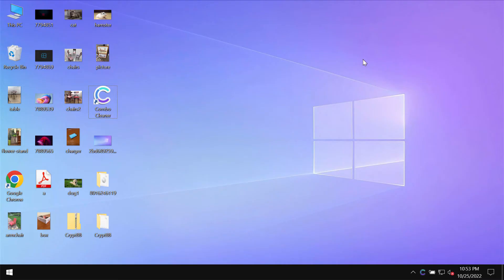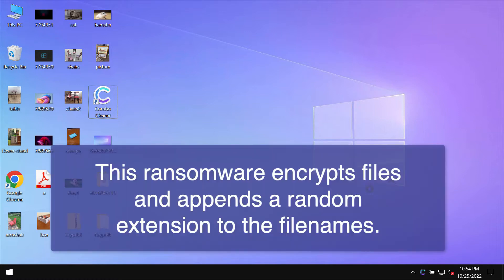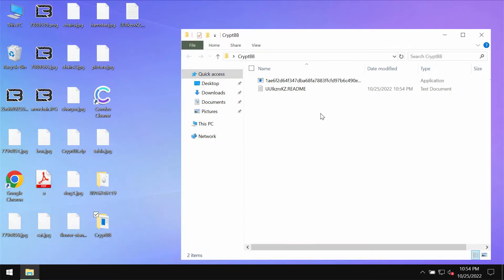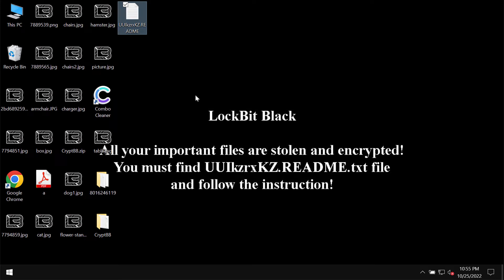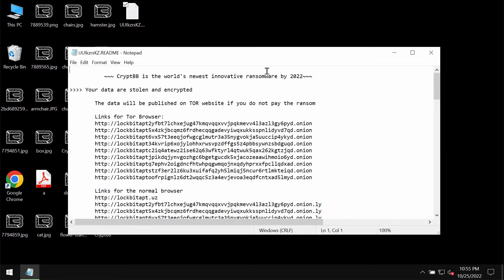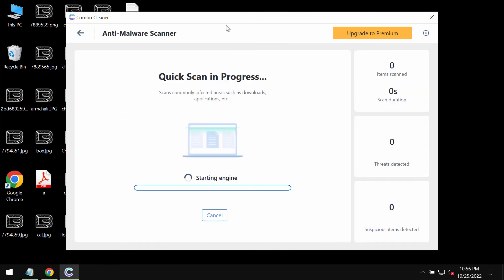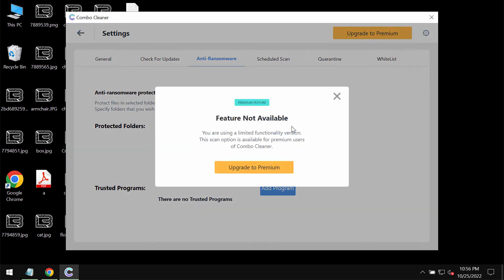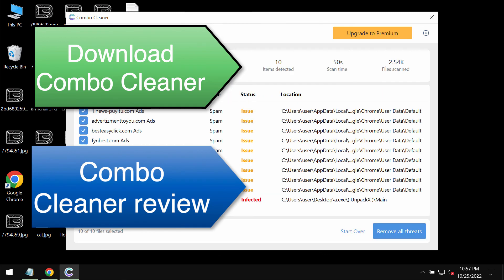CryptBB ransomware removal guide [LockBit 3.0 variant].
CryptBB is a ransomware from the LockBit 3.0 family. After we launched a sample of CryptBB on our test PC, it began encrypting files and modifying their filenames. Original titles were appended with an extension consisting of a random character string, e.g., a file named "2.jpg" came up as "2.jpg.LKIkzrxNC".

After the encryption process was done, this ransomware amended the desktop wallpaper and generated a ransom note titled "[random_string].README.txt". Based on the message in this text file, it is obvious that CryptBB targets companies rather than home users. You should not pay the ransom for file recovery! This may be the total waste of the money. Get rid of this ransomware with the help of Combo Cleaner Antivirus via the official and thus get your data always protected with its help in the future.

More information about this threat can be found in this detailed guide

Brief quotation from the ransom note is below:
QUOTE
CryptBB is the world's newest innovative ransomware by 2022
Your data are stolen and encrypted
The data will be published on TOR website if you do not pay the ransom
Links for Tor Browser:
Links for the normal browser
What guarantees that we will not deceive you?
We are not a politically motivated group and we do not need anything other than your money.
If you pay, we will provide you the programs for decryption and we will delete your data.
Life is too short to be sad. Be not sad, money, it is only paper.
If we do not give you decrypters, or we do not delete your data after payment, then nobody will pay us in the future.
Therefore to us our reputation is very important. We attack the companies worldwide and there is no dissatisfied victim after payment.
UNQUOTE